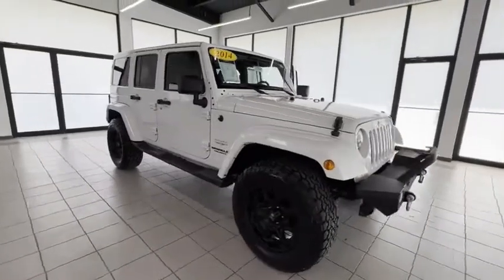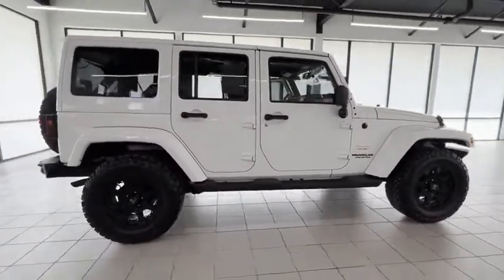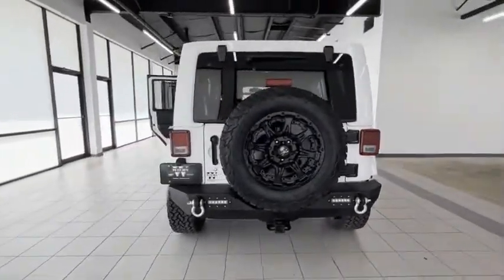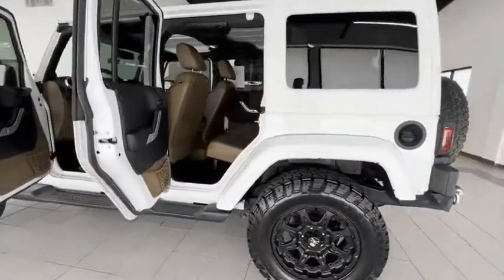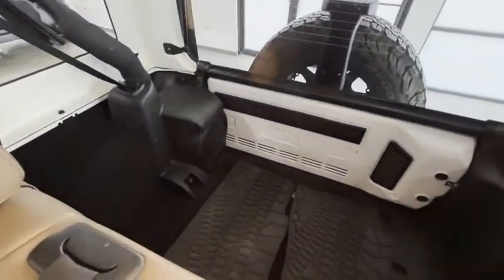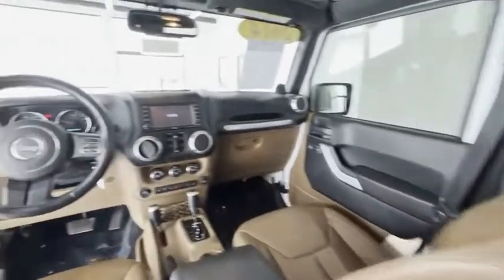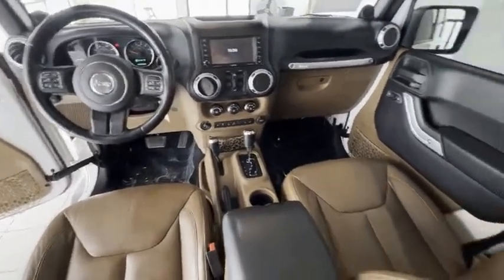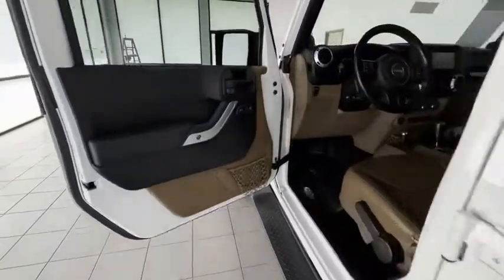2013 Jeep Wrangler C6017A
2013 Jeep Wrangler Unlimited Sahara

Bright White Clearcoat 2013 Jeep Wrangler Unlimited Sahara 4WD 5-Speed Automatic 3.6L V6 24V VVT 4D Sport Utility New Tires, 18 x 7.5 Polished Satin Carbon Wheels, 1-Year SIRIUSXM Traffic Service, 1-Year SIRIUSXM Travel Link Service, 3.73 Rear Axle Ratio, 40GB Hard Drive w/20GB Available, ABS brakes, Air Conditioning w/Auto Temperature Control, Air Filtering, Black 3-Piece Hard Top, CD player, Class II Receiver Hitch, Connectivity Group, Driver Height Adjuster Seat, Dual Top Group, Dual Top Group (Discontinued), Freedom Panel Storage Bag, Front Bucket Seats, Front Seat Back Map Pockets, Heated Front Seats, Leather Trimmed Bucket Seats, Max Tow Package, Premium Black Sunrider Soft Top, Quick Order Package 24G, Radio data system, Radio: Uconnect 130 AM/FM/CD/MP3, Radio: Uconnect 730N CD/DVD/MP3/HDD/NAV, Rear Window Defroster, Rear Window Wiper/Washer, Remote keyless entry, Remote USB Port, SIRIUSXM Traffic, SiriusXM Travel Link, Steering wheel mounted audio controls, Sunrider Soft Top, Tire Pressure Monitoring Display, Trailer Tow w/4-Pin Connector Wiring, Uconnect Voice Command w/Bluetooth, Vehicle Information Center.brbrRecent Arrival!